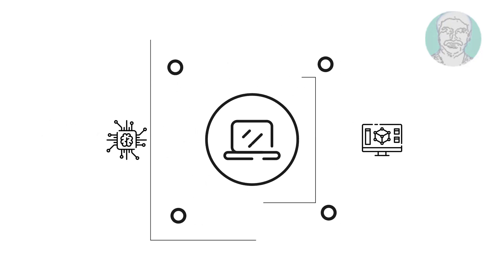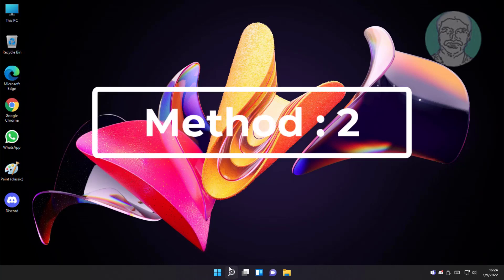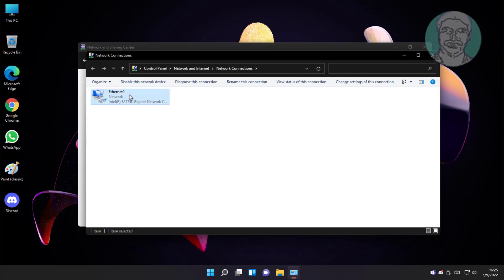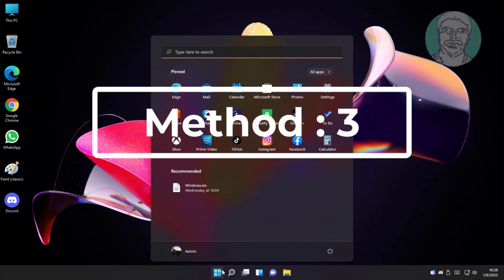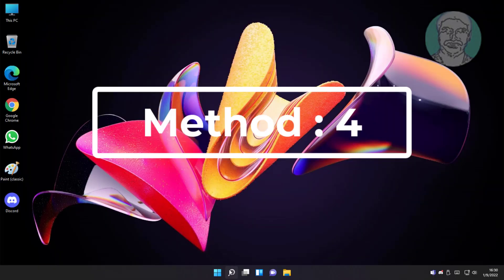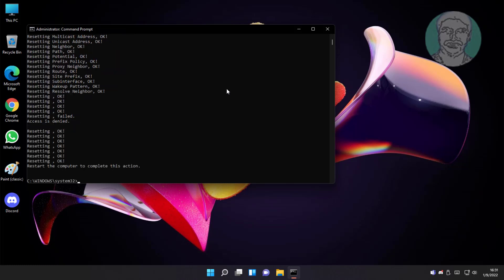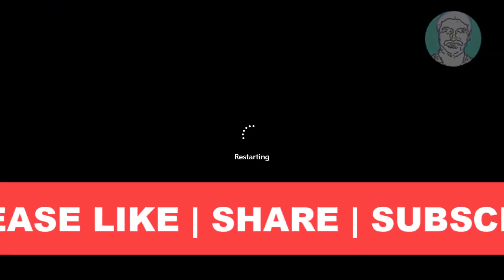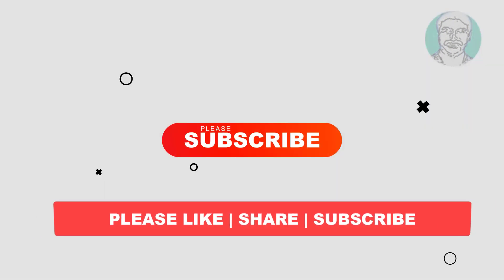Fix Windows 11 Ethernet Doesn't Have a Valid IP Configuration (Solved)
This Tutorial Helps to Fix Windows 11 Ethernet Doesn't Have a Valid IP Configuration (Solved)

00:00 Intro
00:08 Method 1 - Change Internet Options
00:30 Method 2 - Change DNS addresses
01:21 Method 3 - Network Reset
01:49 Method 4 - Run Set of Network Commands
03:00 Closing